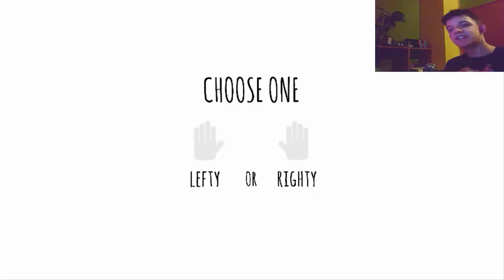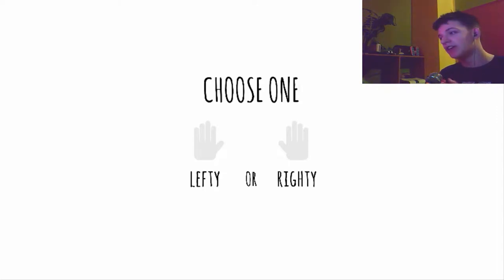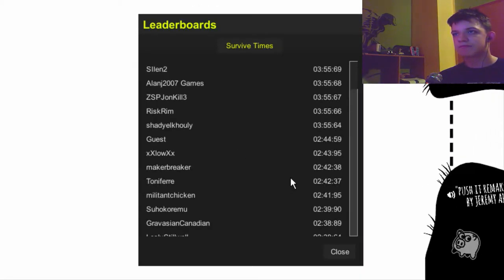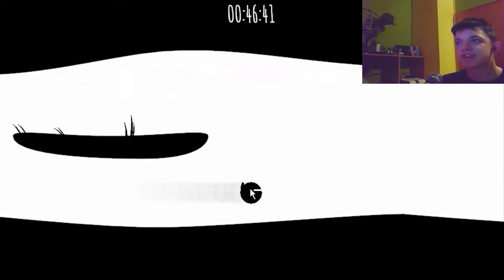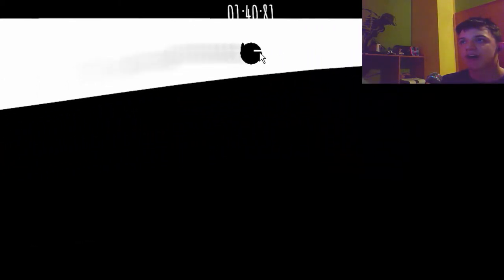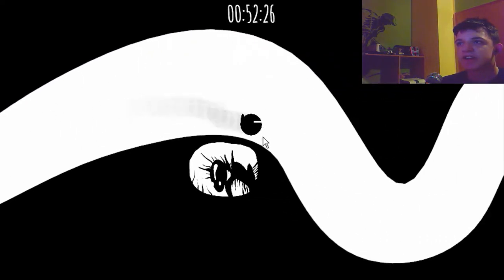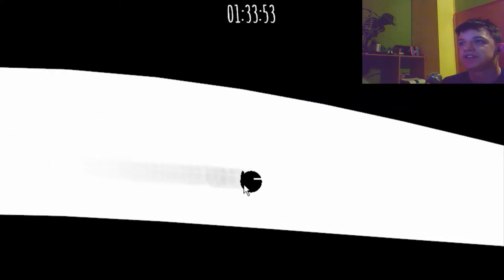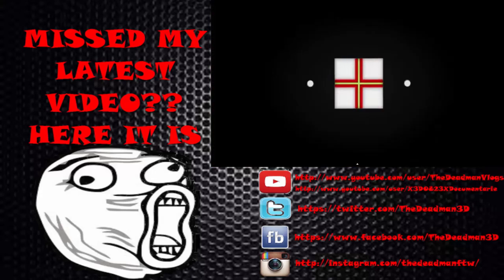The Impossible Cave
REQUEST WHAT SHOULD I DO NEXT